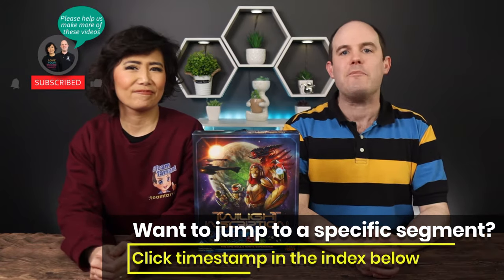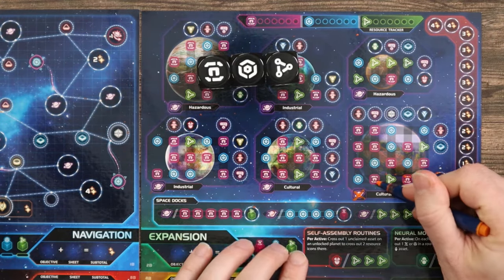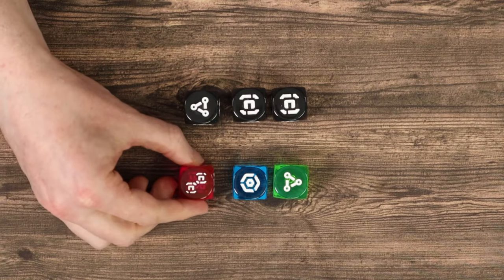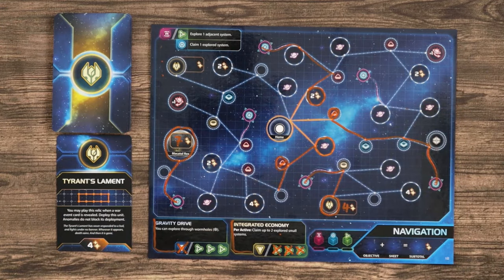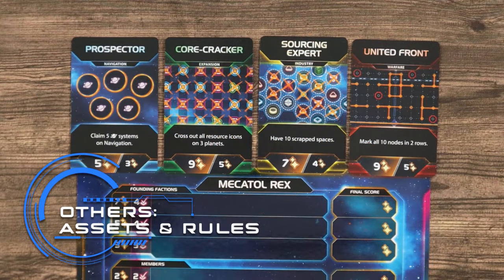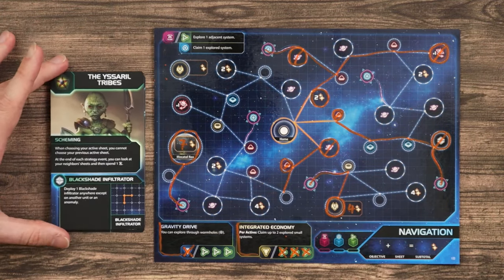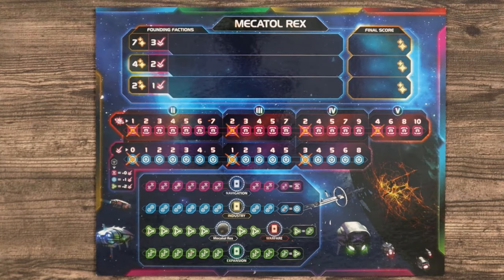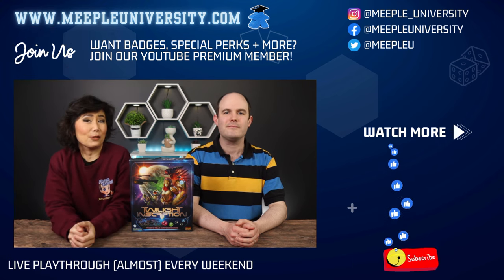Twilight Inscription - How to Play (Including 2 player & solo mode)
Learn how to play Twilight Inscription board game - we're rules teaching in the clearest, concise way, so hopefully you can skip most of the rulebook and just play! We also includes 2-player and solo mode.

CORRECTION NOTE: when a dotted asset is claimed, the player does not draw a slash through it. The slash is unnecessary because the asset's effect is resolved immediately. There are also some abilities, like the Mahact's Genetic Recombination ability, that let a player spend a claimed dotted asset like it is a dashed asset; when spent in that way, the player would draw a slash through it.

INDEX
00:00 Start
00:15 Game appraisal
00:50 Game setup
02:16 Game overview
03:27 Strategy Rounds
08:13 Board navigation
10:38 Board: Expansion
12:30 Board: Industry
14:41 Board: Warfare
16:28 Others: Assets & rules
17:37 Scoring events
20:16 Game end
21:38 Solo & 2 players rules